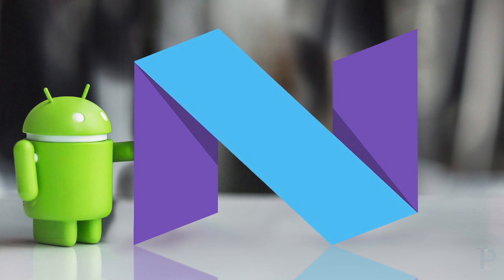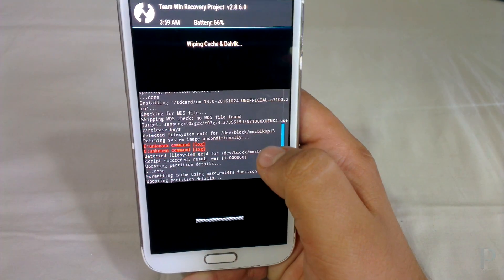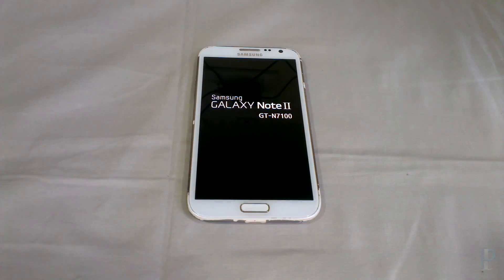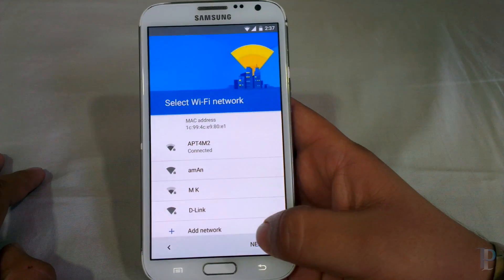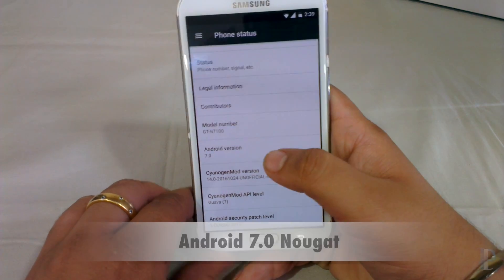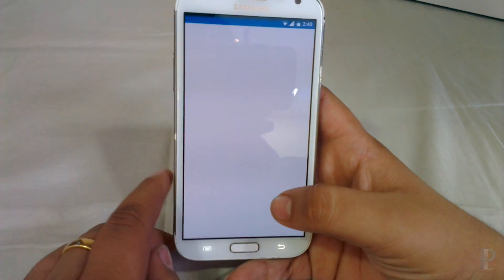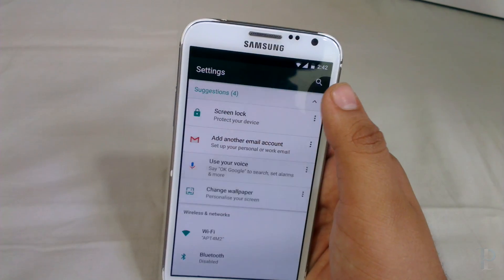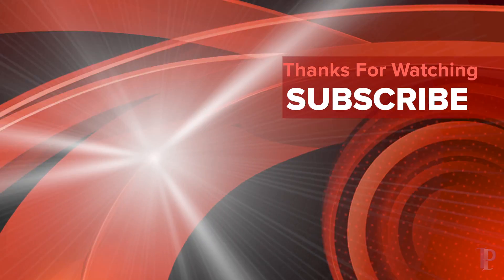How to Install Android Nougat (7.0) for Galaxy Note 2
Installation process of Android Nougat (7.0) for Galaxy Note 2